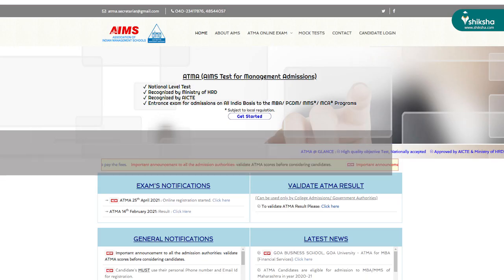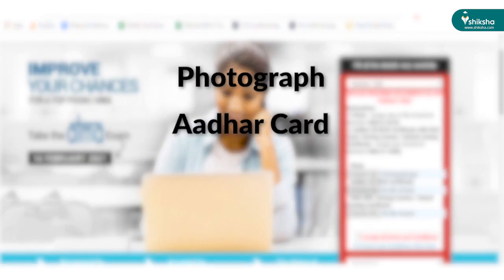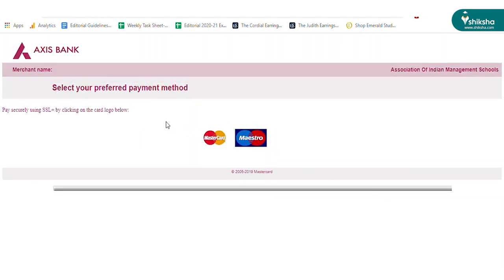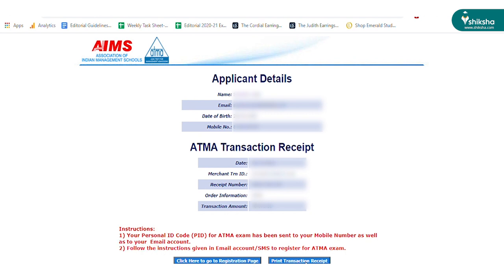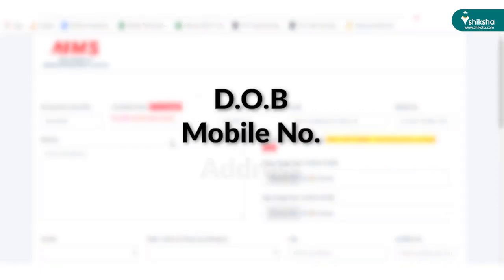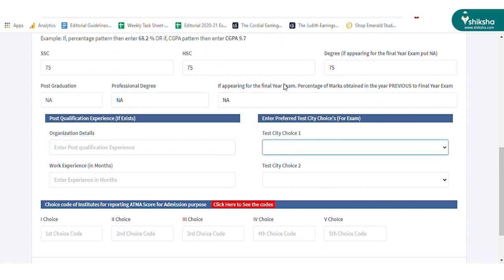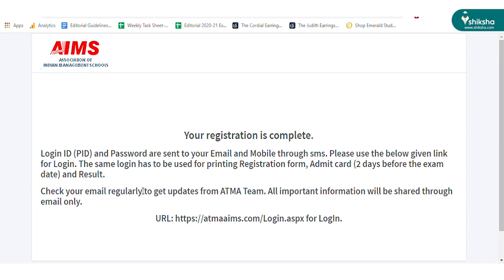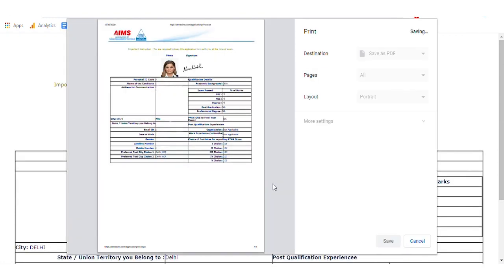How to Fill ATMA 2021 Application Form (April Session)? Step-by-Step Guide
ATMA 2021 registration and the application form are available now. Aspirants can fill ATMA 2021 application form and pay the fees online. The ATMA 2021 exam will be conducted on April 25, 2021. Watch this video to know how to fill ATMA 2021 application form.
To know more about the application form of ATMA exam,
Here is everything you wish to know about ATMA 2021: